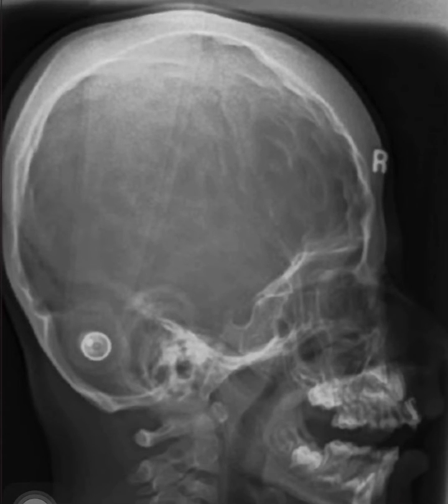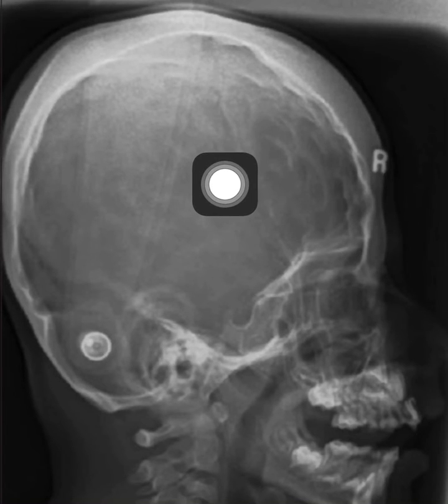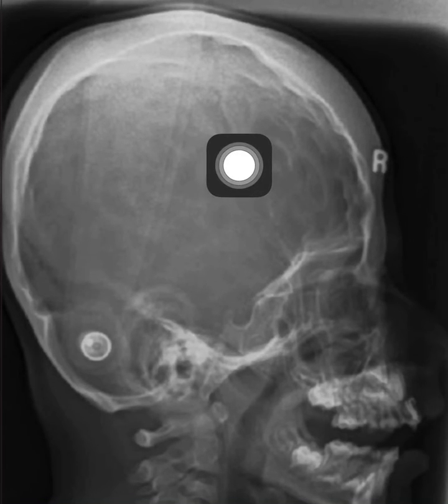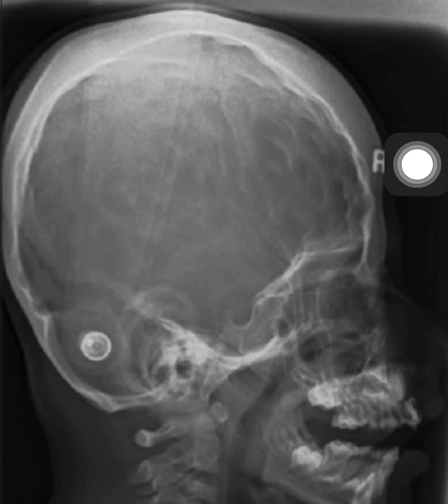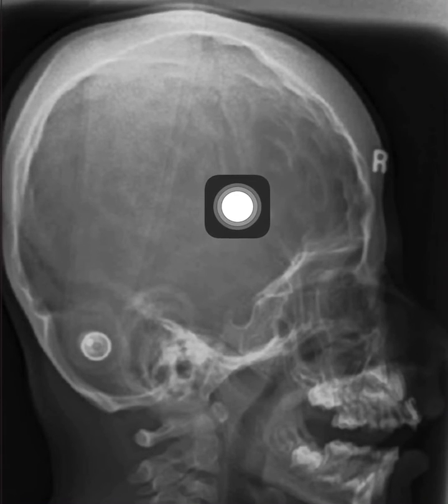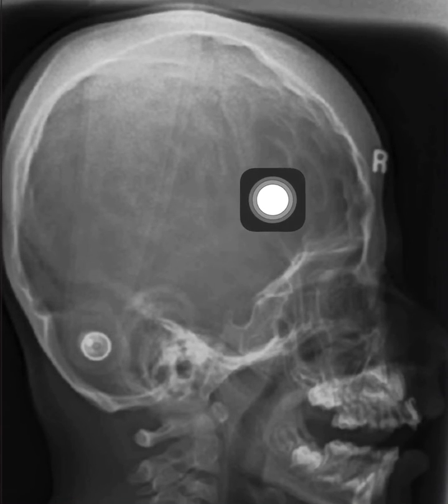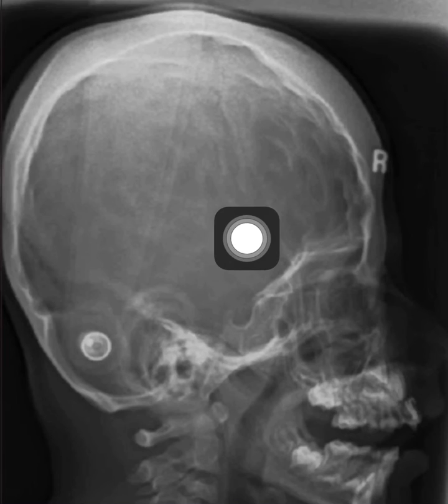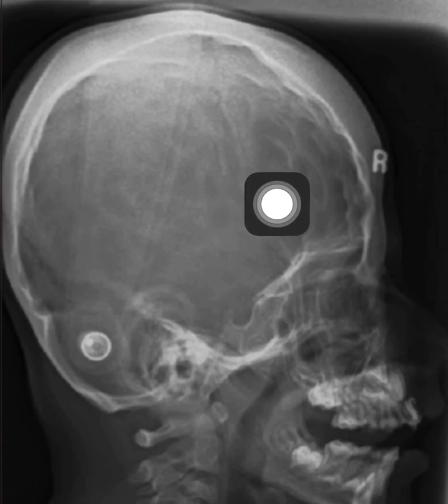Case 0097 copper-beaten skull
This is a short case presentation about copper-beaten skull

Lateral skull  of the patient showing prominent convolutional marking

Copper-beaten skull can be an indicator of chronic elevated ICP resulting from craniosynostosis, hydrocephalus, and intracranial masses.

Can be seen as normal variant

Thanks again all of you